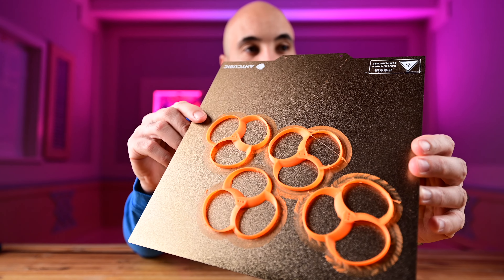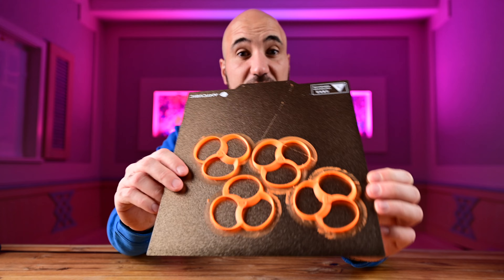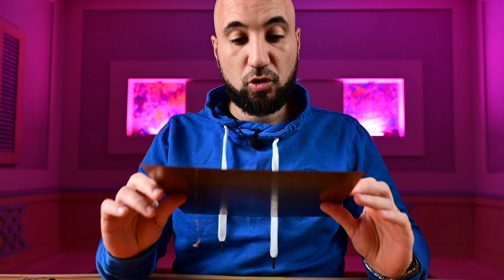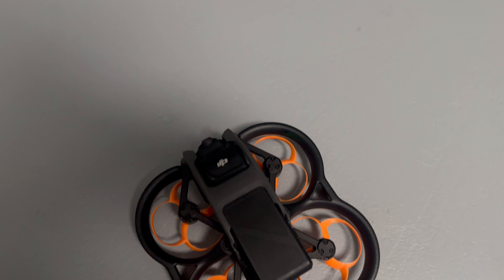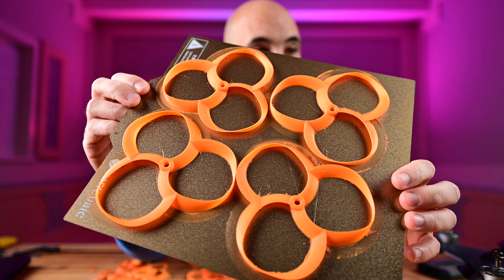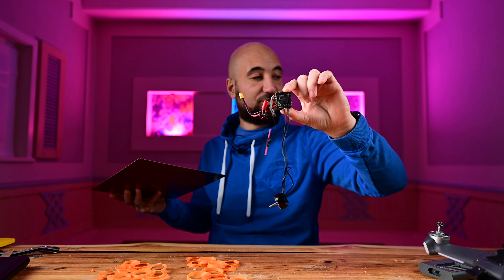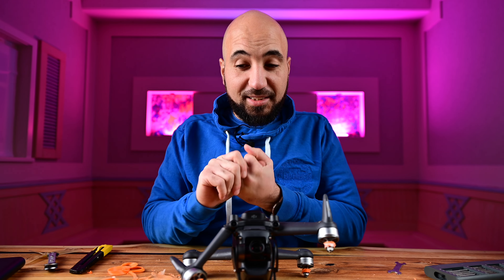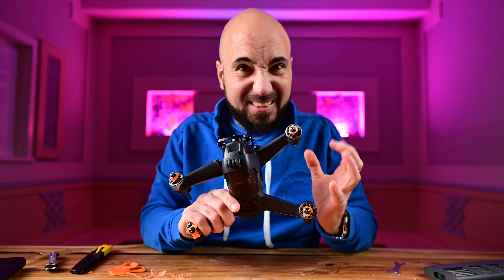TOROIDAL PROPELLER for DJI AVATA drone?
I wanted to try the TOROIDAL PROPELLERS from MIT on my DJI AVATA and DJI FPV drones!

This is Version 3, I want to try version 3 on my Foxeer drone!

The props are expanding a little bit, at least V1 is doing that, which makes it very hard to put on whoops, because they hit the prop guards, so you have to test different sizes of the props, you can resize them on your slicer!

On drones without prop guards, it is easier as you don't have the guards on the way!

Drones:
DJI Avata:

DJI FPV:

3d Printer:

Cameras:
Nikon D850
Nikon Z6 II
Nikon D810
Nikon D750
Fujifilm XT4

Lenses:
Nikon Z 14-24 mm
Nikon F 24-70 mm
Nikon F 70-200 mm
Nikon F 105 mm macro
Nikon F 24 Tilt - Shift
Nikon F 85 Tilt - Shift
Nikon F 16-35
Fujifilm 16-80

Action cameras:

Gopro Hero 11 black
Gopro Hero 10 black

Bilu Media: Product Photography Studio and Retouching service based in Hamburg, Germany.